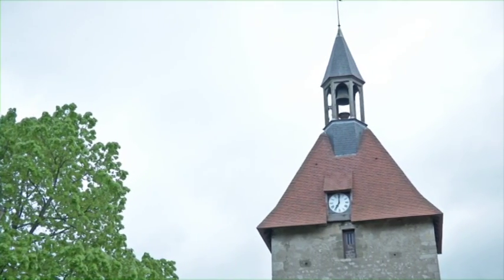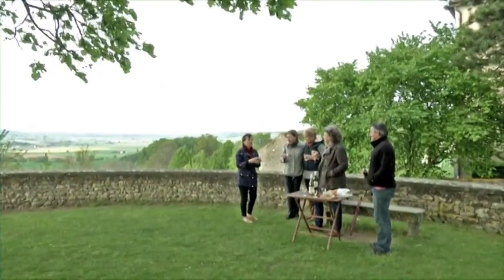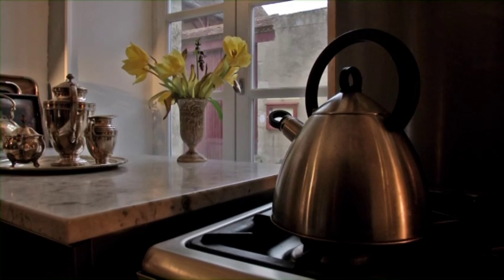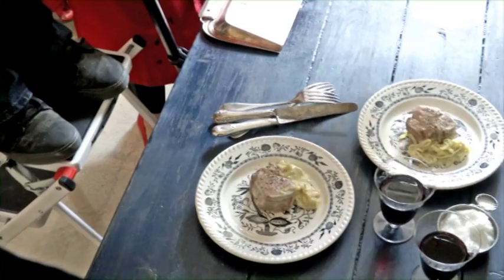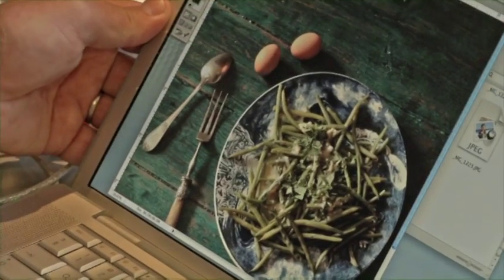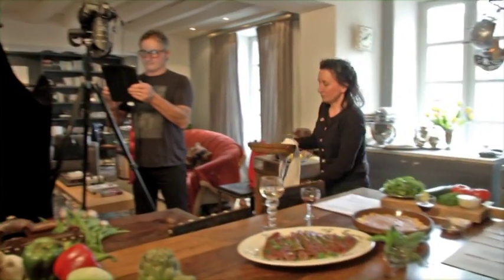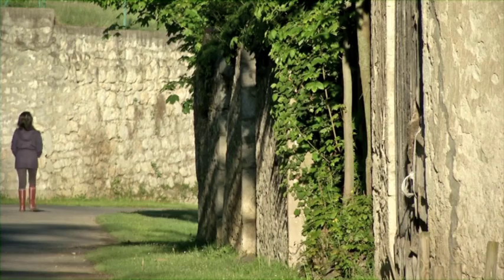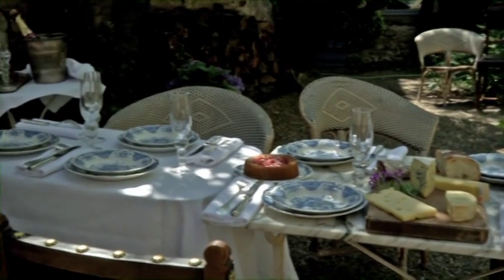VTS 01 1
Crisp light, a profusion of wild flowers, and an astonishing choice of fresh produce – it is spring in the medieval village of Charroux in the Allier region of France, where Marlene van der Westhuizen invites you to steal a glimpse into the inner workings of her fiftieth cooking class